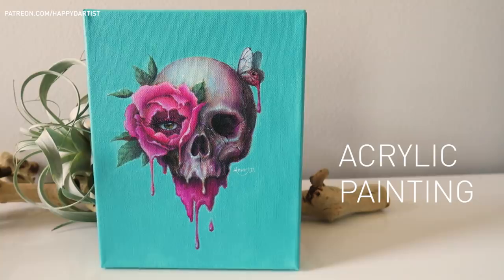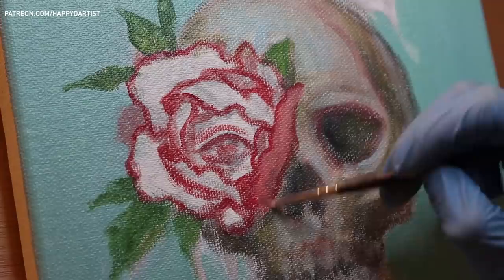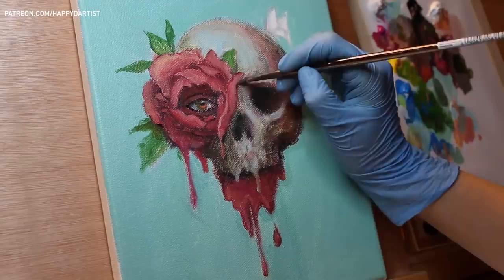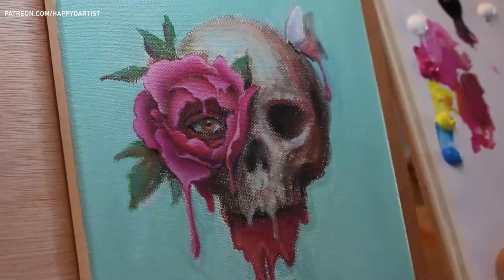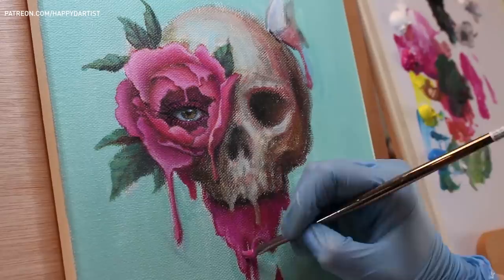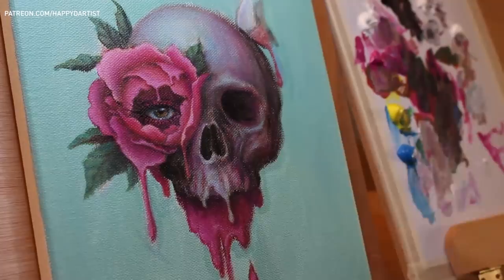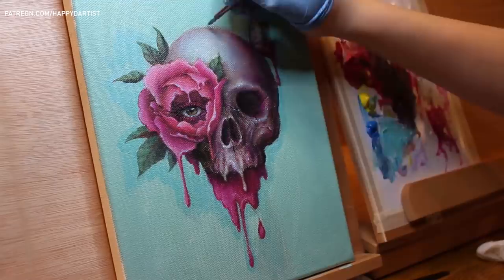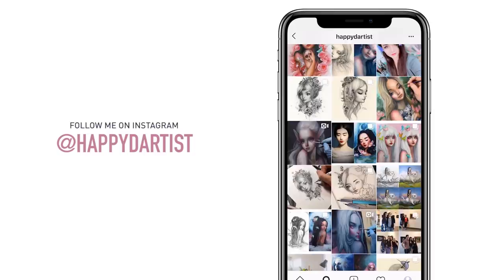WHY I STRUGGLE WITH ACRYLICS 🎨 Skull Painting Process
Hi everyone! In today's acrylic painting time lapse of this surreal fantasy skull (Halloween themed yay!), I will be chatting about my struggles with learning how to paint in acrylic on canvas (for the second time), as well as some key differences between acrylic and oil paints.

xoxo,
Happy

▶ Arteza Acrylic Paint (60 Set)
▶ Arteza Premium Canvas 8x10” (12 Pack)
▶ Acrylic Gel Medium
▶ Palette Paper Pad (40 sheets)